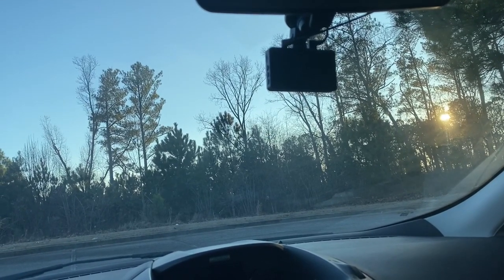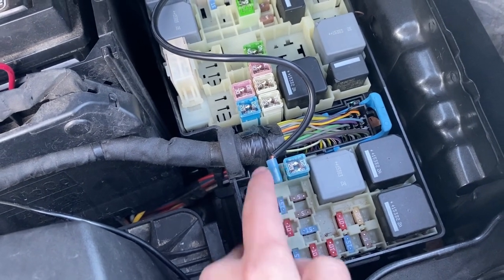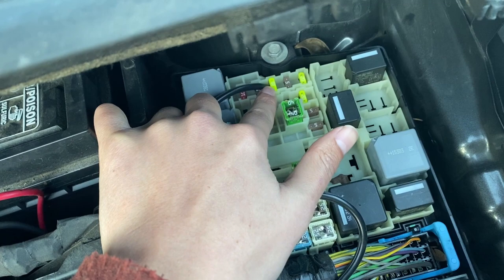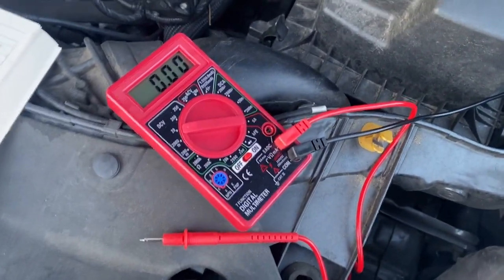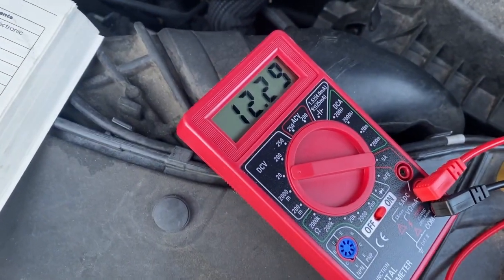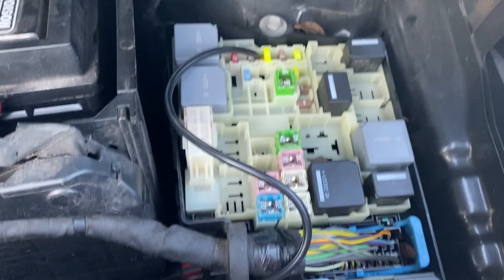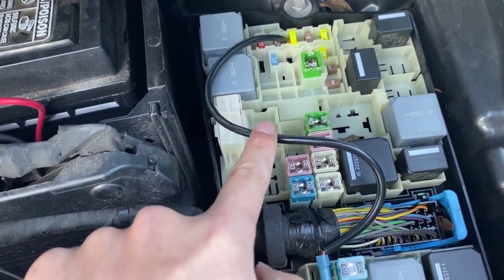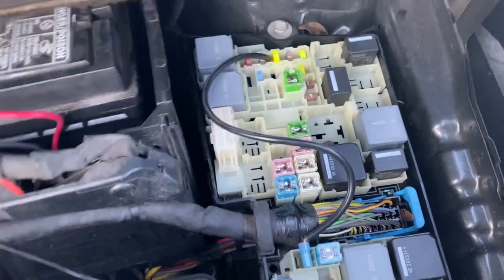[DIY] How to Turn Off Your Cigarette Lighter with the Ignition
My car is Ford Escape 2016.